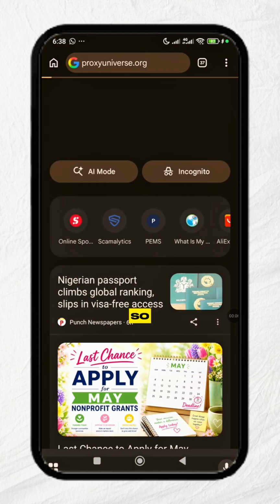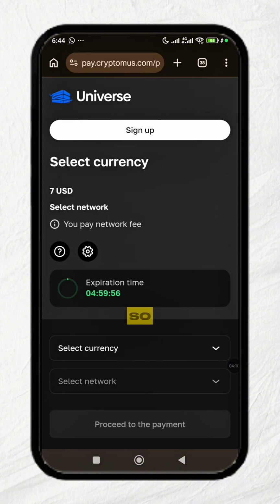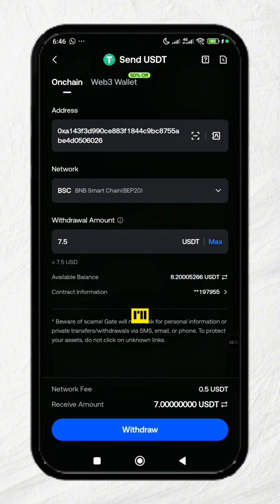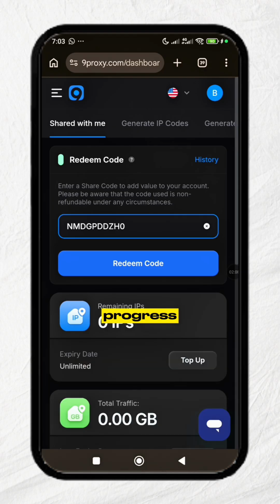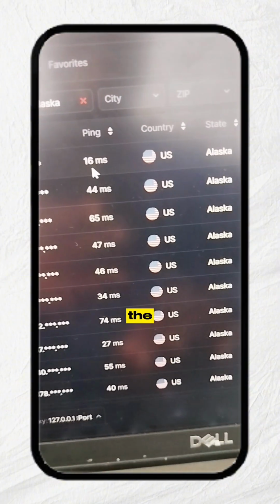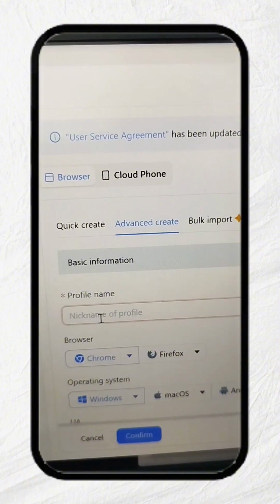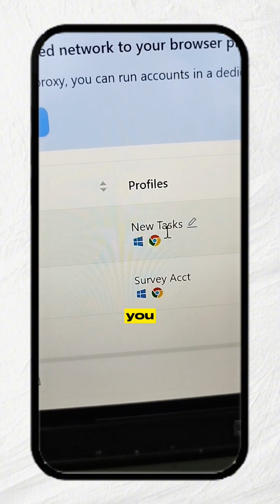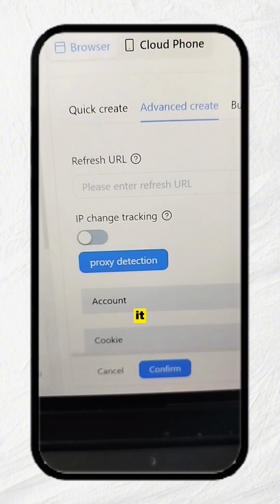Proxy vs VPN — How to Buy & Setup Proxy on PC (2026)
Confused about the difference between a proxy and a VPN? In this video, I'll break it down in plain English, then walk you through exactly how to buy and set up a proxy on your PC — step by step, from scratch.

Whether you want to access region-locked content, protect your IP while browsing, or configure a proxy for your specific needs, this beginner-friendly tutorial has you covered.